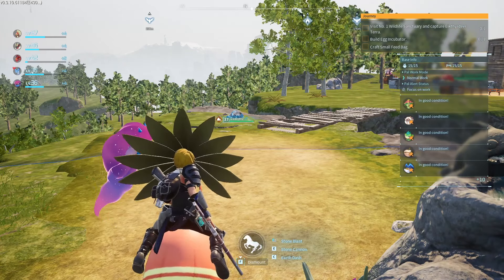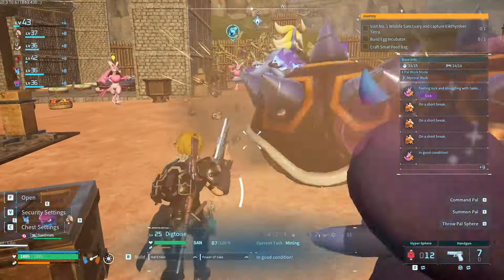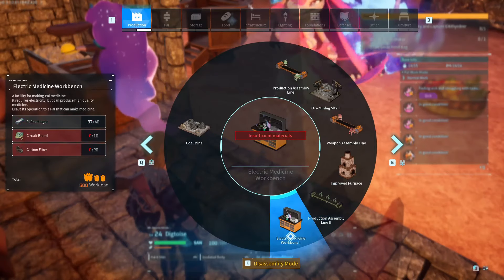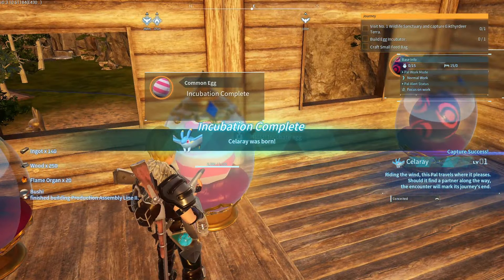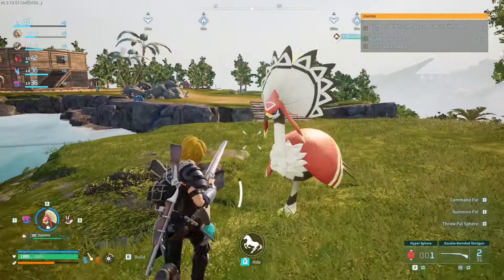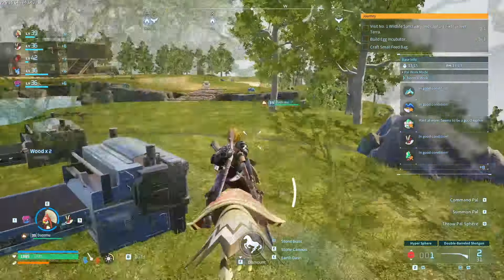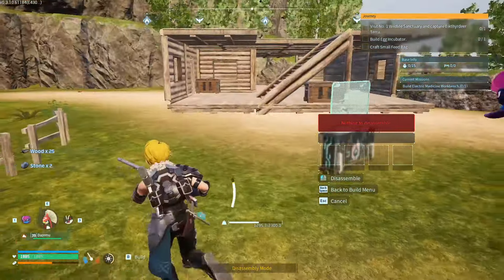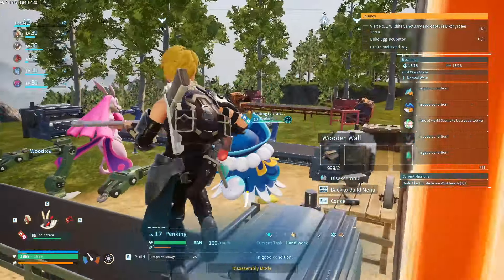Palworld base destruction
please enjoy this episode of the palworld series